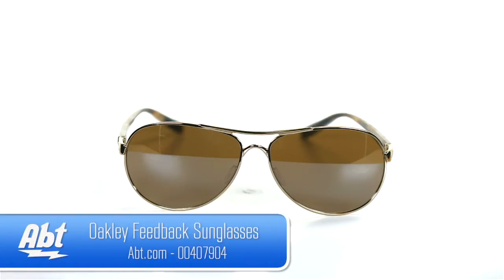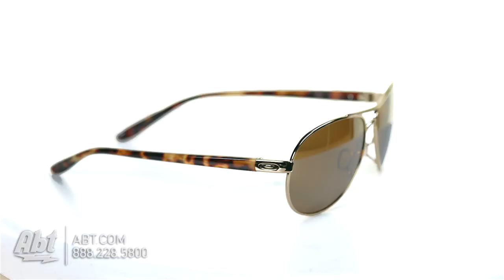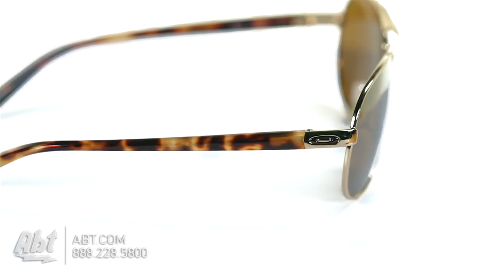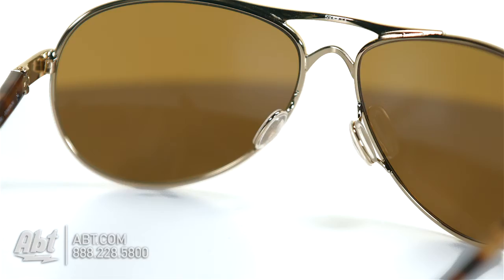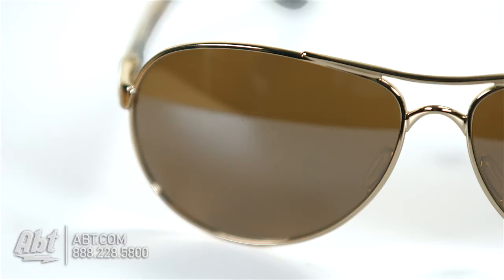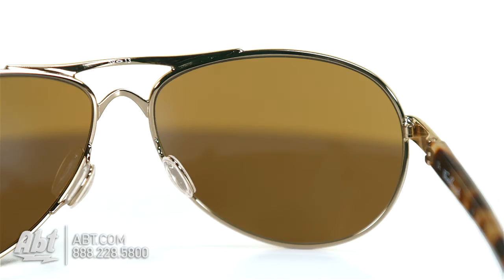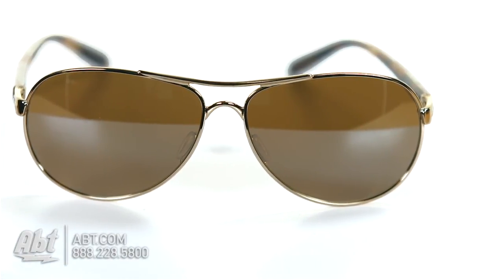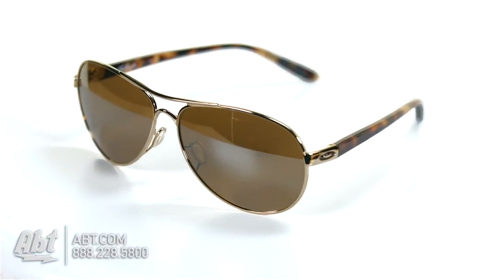Oakley Feedback Gold Womens Sunglasses OO4079-04 - Overview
Oakley Feedback Gold Womens Sunglasses - OO4079-04

Sport and art fall in love in Oakley BreakupTM: a marriage of high-performance toric shield with fluid feminine design. Sculpted from super lightweight O-Matter  these graceful frames are as beautiful as they are tough. When you need 100 performance but you don’t want to sacrifice an ounce of style Oakley Breakup is the one.

What’s so great about toric lens geometry? You mean besides everything? Optimal peripheral vision. So whatever sport or fitness program you’re into you’ll have zero blind spots. We also equipped Oakley Breakup with Unobtainium nosepads and stem pads for a secure fit that’s oh-so comfortable.
Features:
Frame
• Lightweight frame with a double nose bridge style
 Optimized peripheral vision and side protection of 6 base lens curvature
• Comfort and performance of Three-Point Fit that holds lenses in precise optical alignment
• Metal icon accents
 No-slip-grip Unobtainium stem pads
• Snag-Free adjustable nosepads ensure snug secure fit
Lenses
• A softer take on the classic aviator lens shape with great eye coverage and head wrap
• UV protection of Plutonite lens that filters out 100 of UVA / UVB / UVC & harmful blue light up to 400nm
• Glare reduction and tuned light transmission of Iridium lens coating (optional)
• HDPolarizedTM – Minimized glare via technology that produces the best polarized lenses on the planet (optional)
• Polarized Gradient – minimized glare with gradient lens shading (optional)
• Varied field of light transmission (top to bottom) via optional gradient lens shading